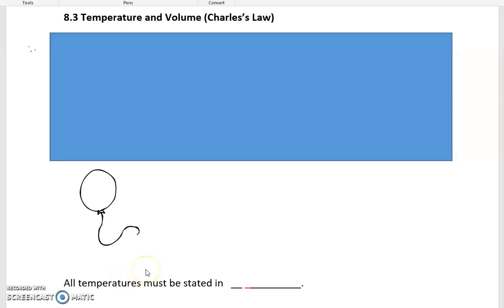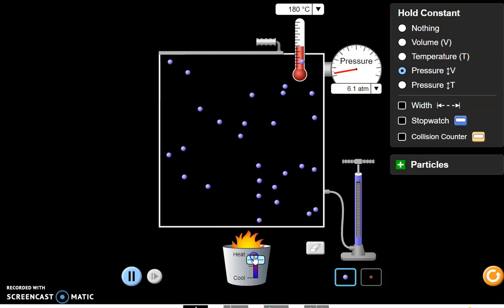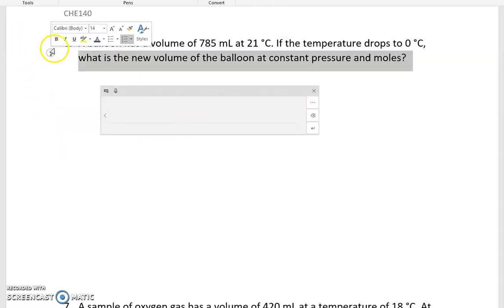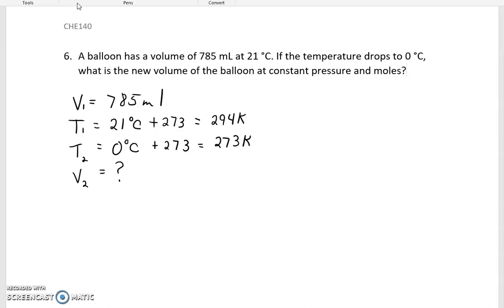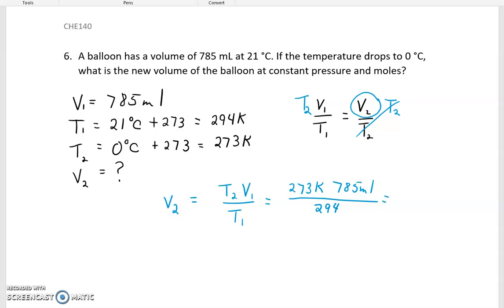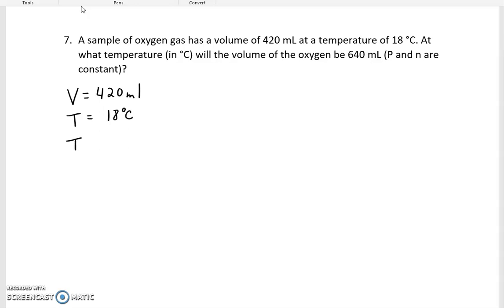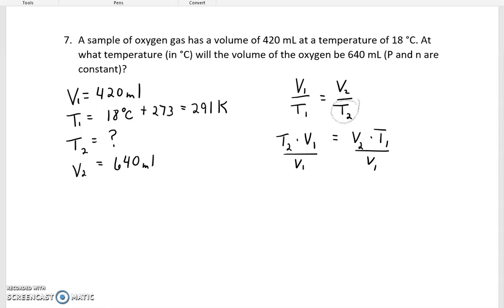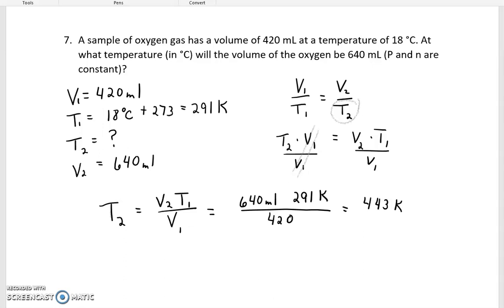140 8 3